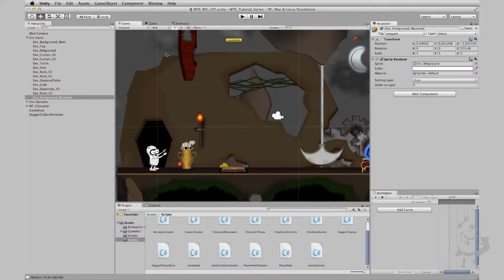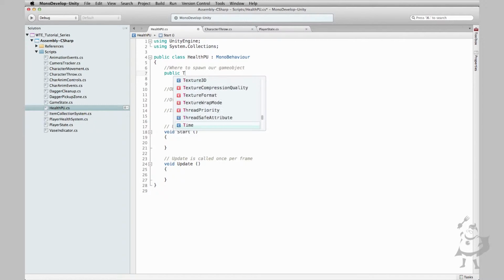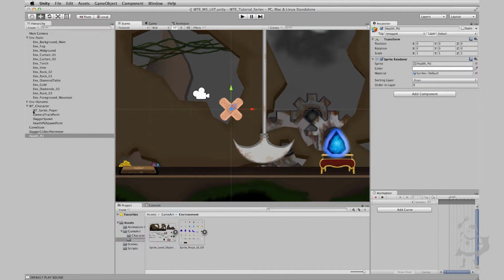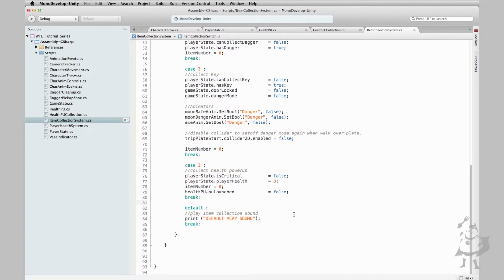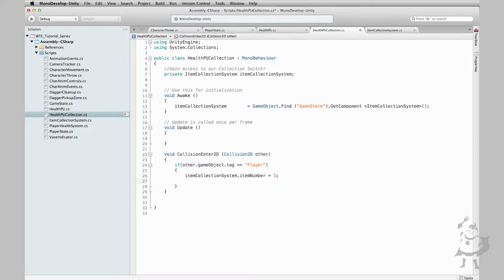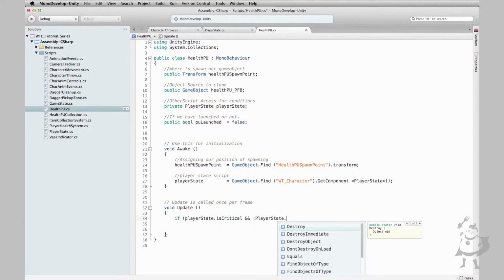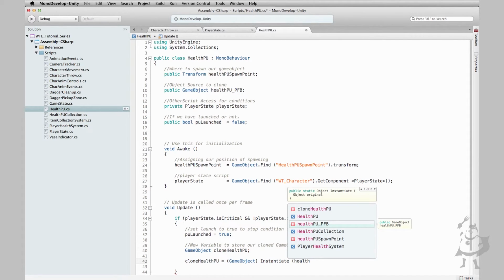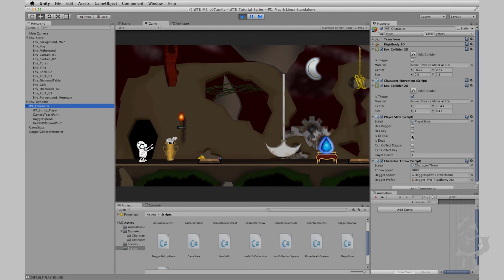WTE 35 - Creating Powerups In Your Game